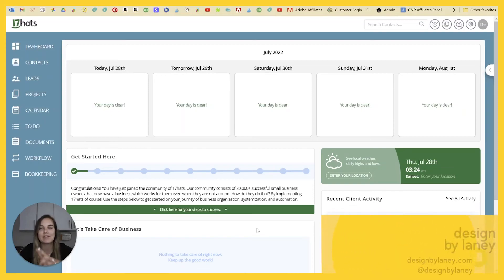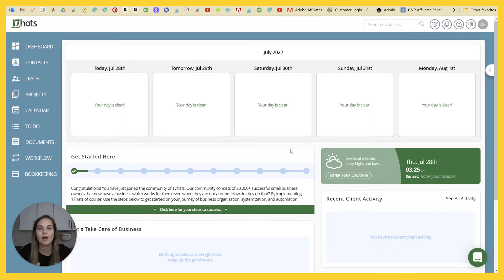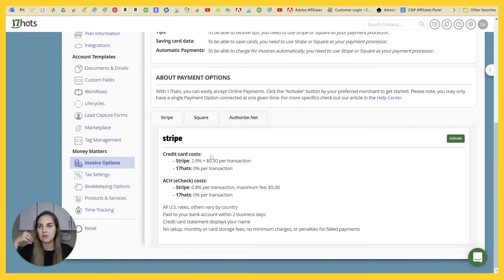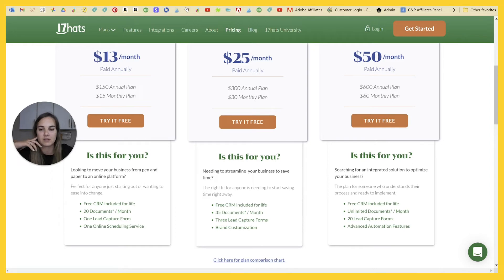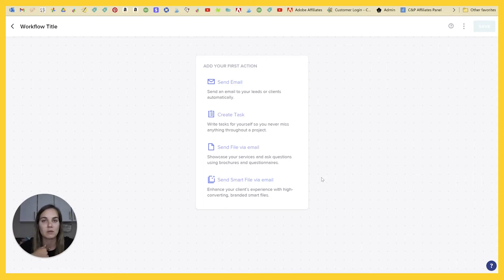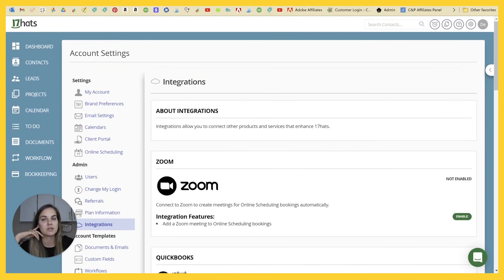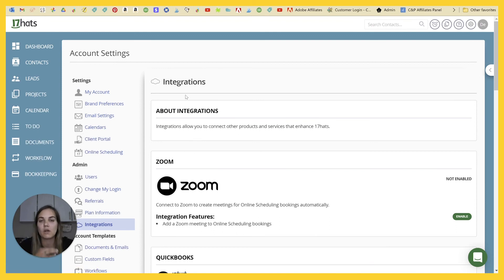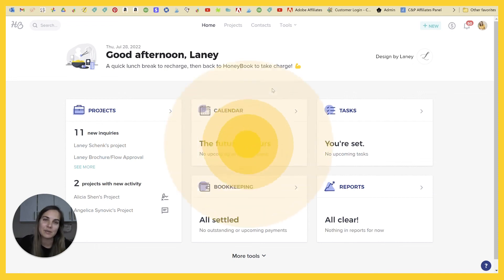Honeybook vs 17Hats | Small Business CRM Systems !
Honeybook vs 17Hats - In this video I compare the client management Honeybook and 17Hats. Both are great and have pros and cons. One thing to be aware of is that Honeybook is only available in the US and Canada.